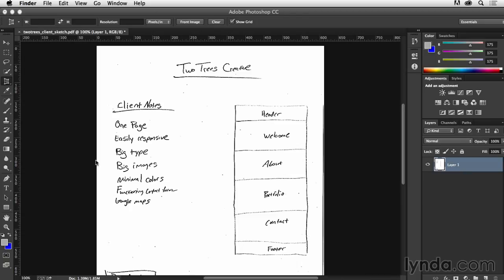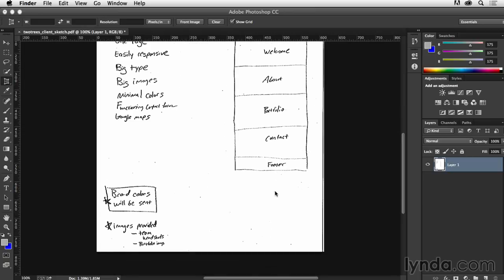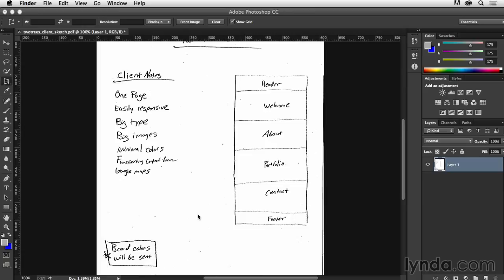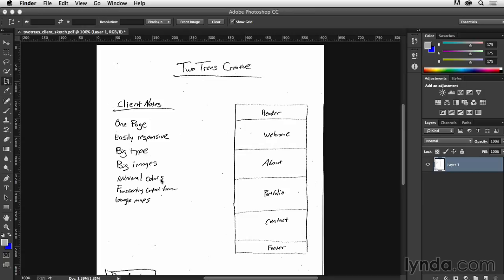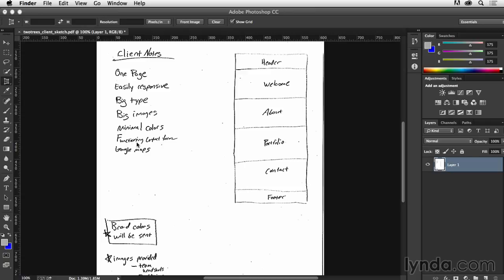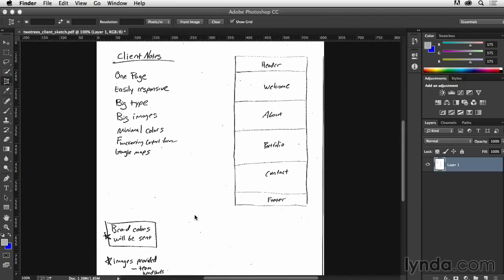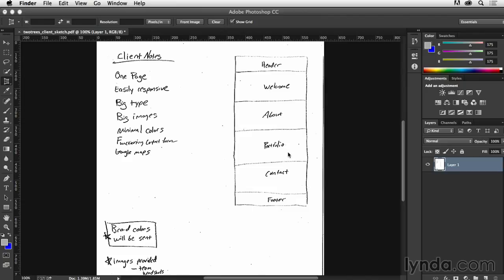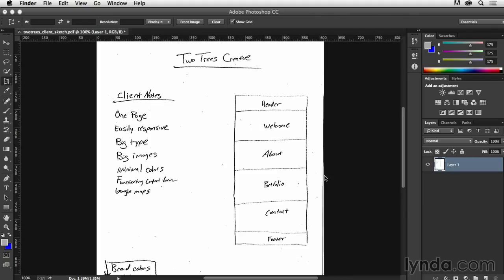05 01 Reviewing client specs